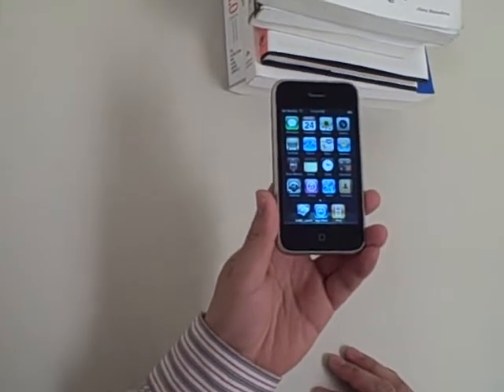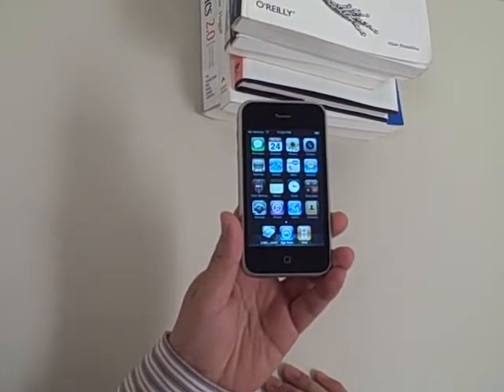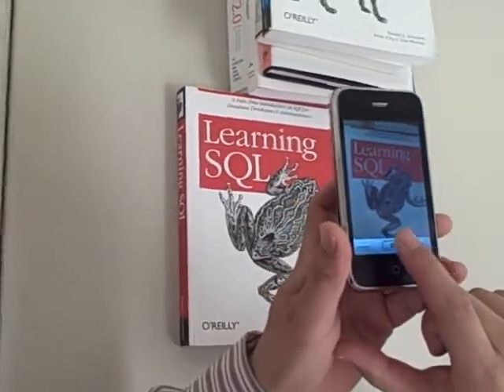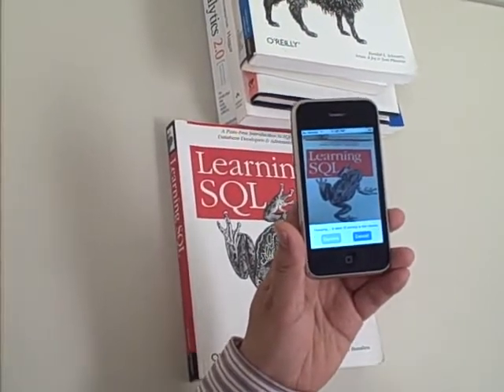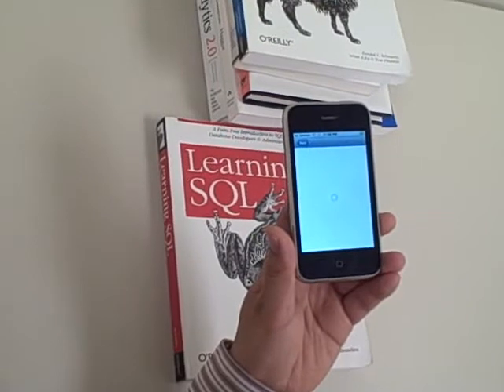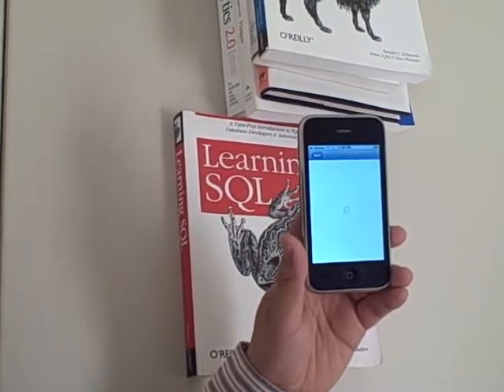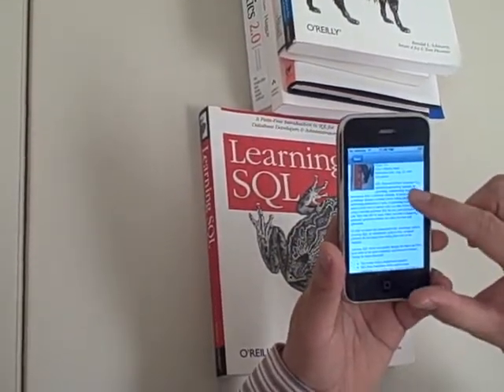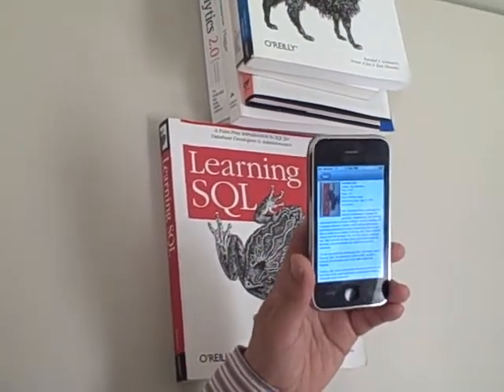2,000,000 Book Search iPhone App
2,000,000 Book Search iPhone App